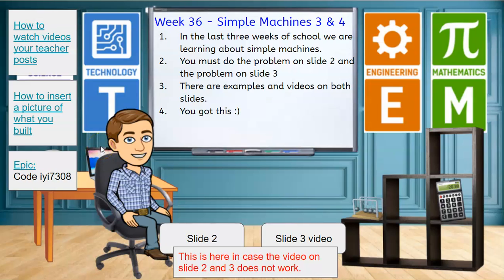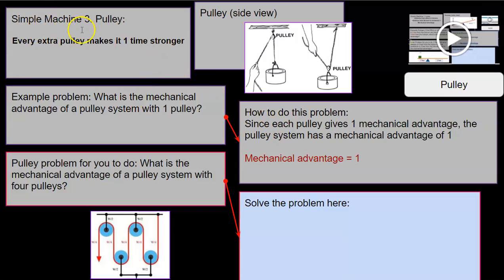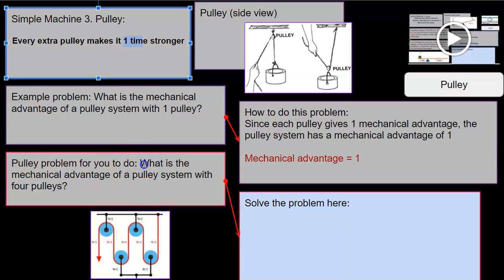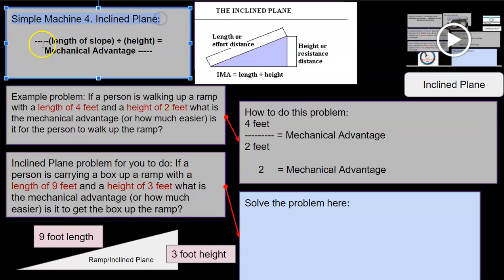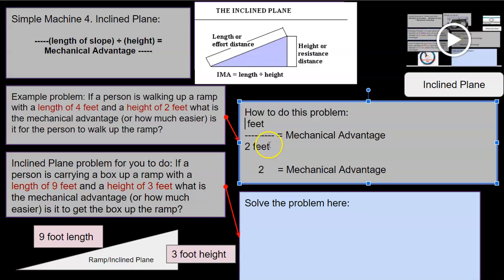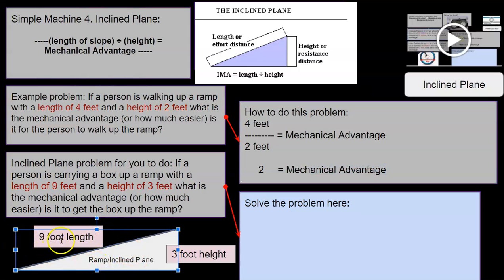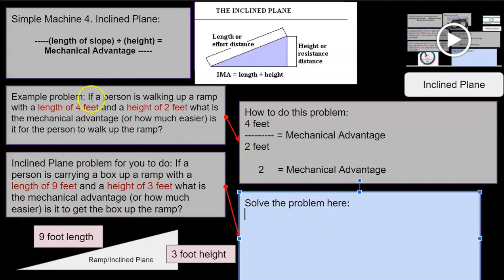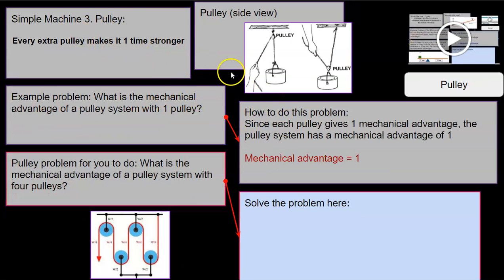Week 36 STEM